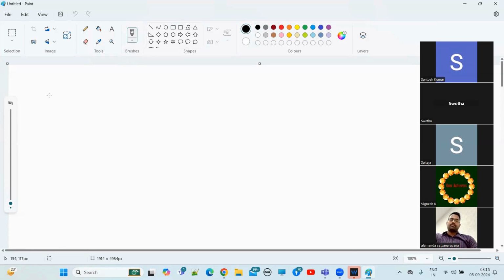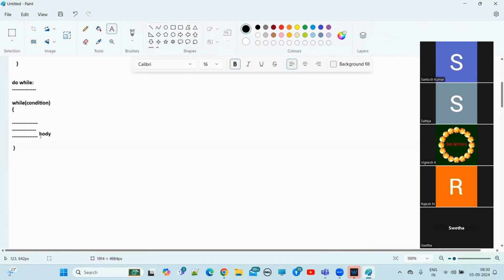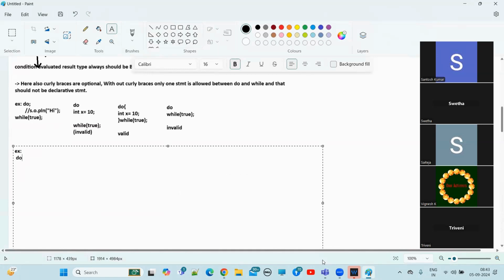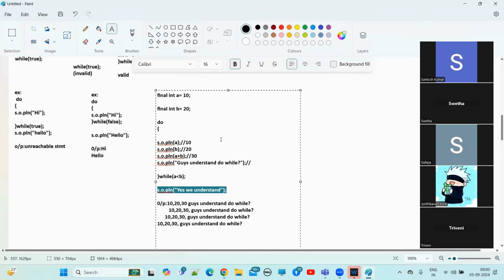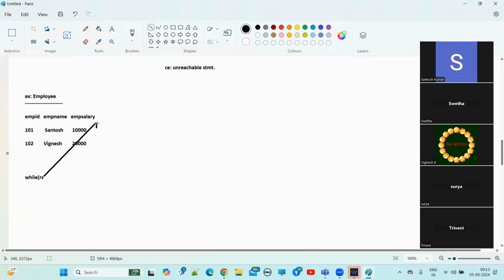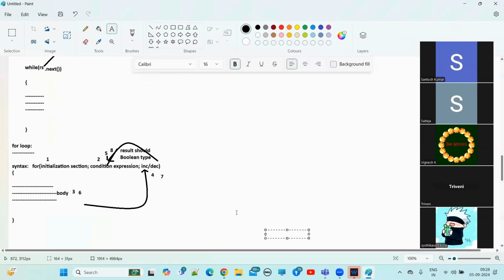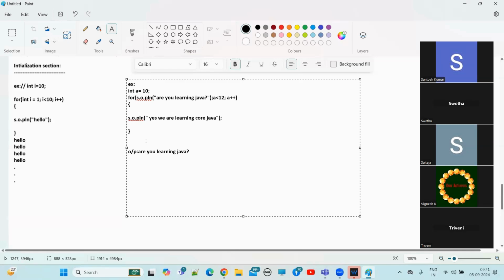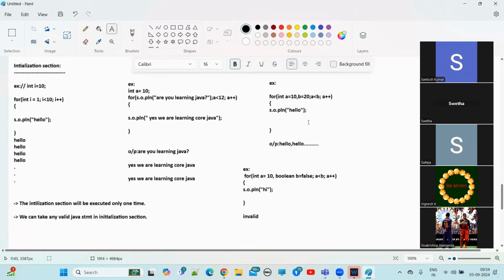do while and for loop in java | Java Tutorial | Java 2024 | Full Stack Java | Java Online Training